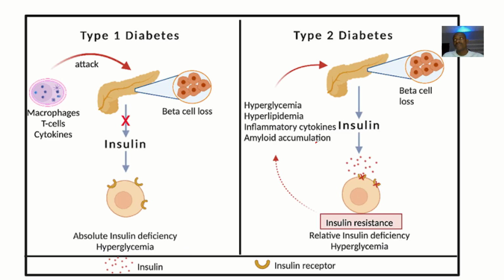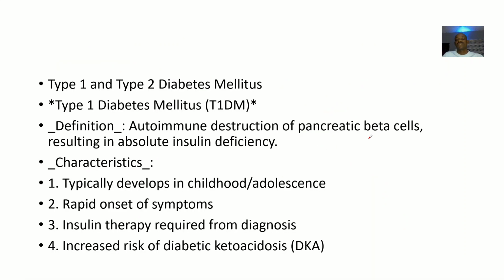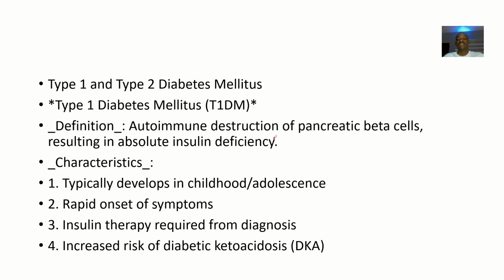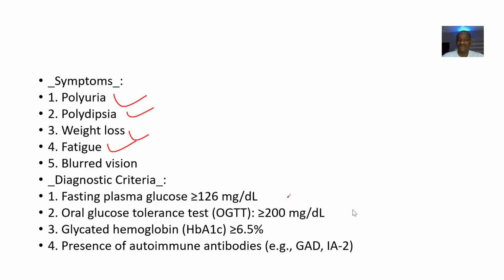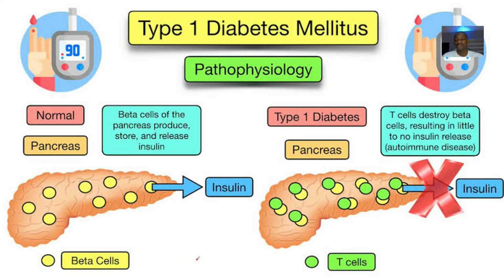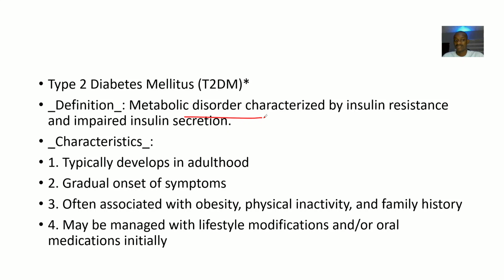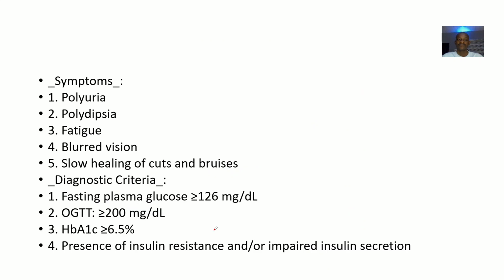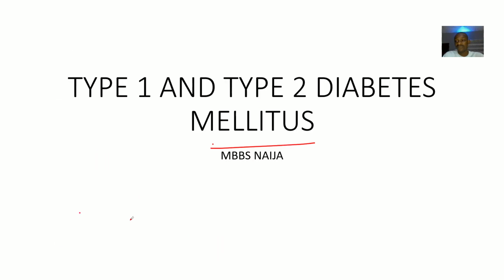Differences between Type 1 and Type 2 Diabetes Mellitus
Type 1 Diabetes Mellitus (T1DM) and Type 2 Diabetes Mellitus (T2DM) are two distinct forms of diabetes mellitus, a metabolic disorder characterized by high blood glucose levels.

Type 1 Diabetes Mellitus (T1DM)

Characteristics

1. Autoimmune disease: Body's immune system attacks pancreatic beta cells.
2. Absolute insulin deficiency: Pancreas produces little to no insulin.
3. Typically develops in childhood or adolescence.
4. Rapid onset of symptoms.
5. Often associated with genetic predisposition.

Symptoms

1. Increased thirst and urination.
2. Weight loss.
3. Fatigue.
4. Blurred vision.
5. Flu-like symptoms.

Treatment

1. Insulin therapy (injections or pump).
2. Carbohydrate counting and meal planning.
3. Regular blood glucose monitoring.
4. Lifestyle modifications (exercise, stress management).

Type 2 Diabetes Mellitus (T2DM)

Characteristics

1. Metabolic disorder: Insulin resistance and impaired insulin secretion.
2. Relative insulin deficiency: Pancreas produces insulin, but body is resistant.
3. Typically develops in adulthood, especially after 45 years.
4. Gradual onset of symptoms.
5. Strongly associated with obesity, physical inactivity and unhealthy diet.

Symptoms

1. Increased thirst and urination.
2. Weight loss.
3. Fatigue.
4. Blurred vision.
5. Slow healing of cuts and bruises.
6. Tingling or numbness in hands and feet.

Treatment

1. Lifestyle modifications (diet, exercise, weight loss).
2. Oral medications (metformin, sulfonylureas, etc.).
3. Insulin therapy (if necessary).
4. Blood glucose monitoring.
5. Regular health check-ups.

Key Differences

1. Age of onset: T1DM typically develops in childhood, while T2DM develops in adulthood.
2. Insulin production: T1DM is characterized by absolute insulin deficiency, whereas T2DM is marked by relative insulin deficiency.
3. Body type: T1DM is not typically associated with obesity, whereas T2DM is strongly linked to obesity.
4. Symptom onset: T1DM symptoms appear rapidly, while T2DM symptoms develop gradually.
5. Treatment approach: T1DM requires insulin therapy, whereas T2DM often begins with lifestyle modifications and oral medications.